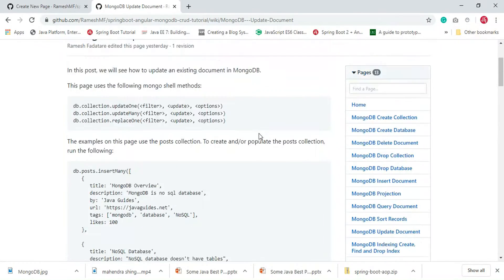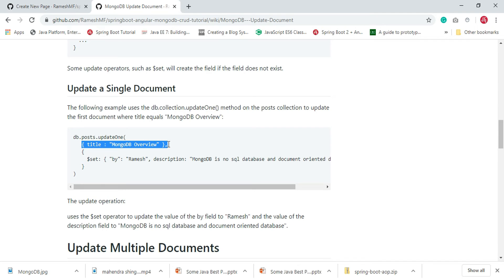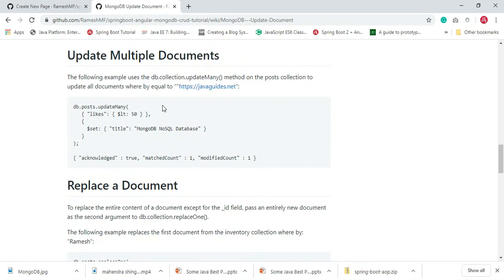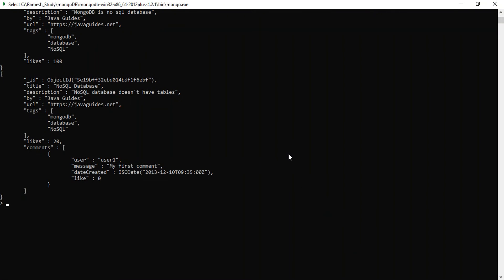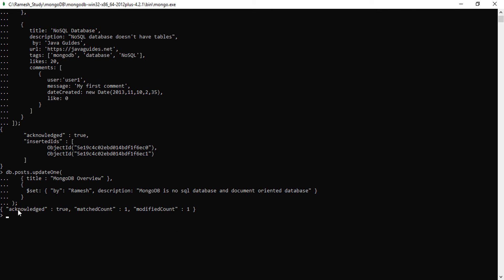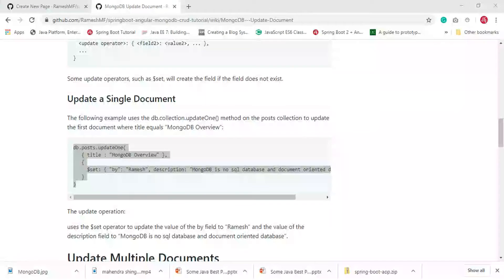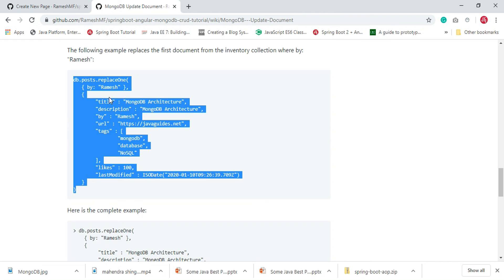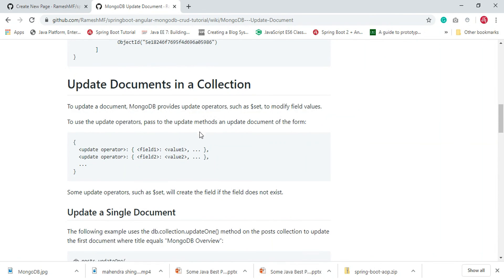MongoDB Tutorial 9 - MongoDB Update Document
This is part 9 of the MongoDB tutorial.
In this video, we will see how to update an existing document in MongoDB.